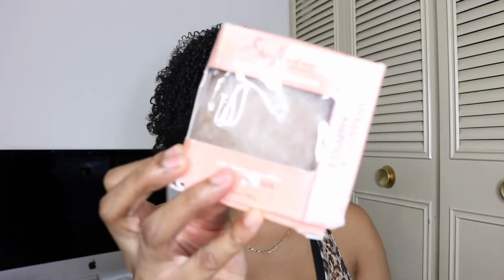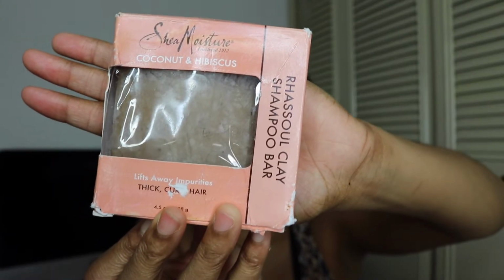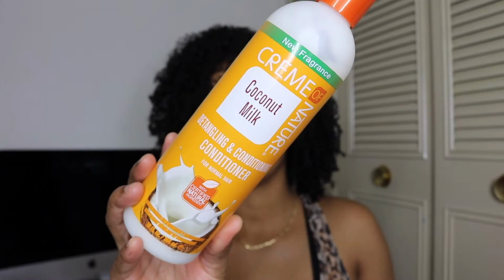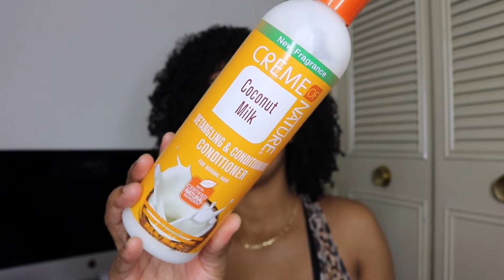Updated Wash N Go Routine | Natural Hair 2020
Hello Errbody !
Today I’m doing my updated wash n Go routine.

"Missed Calls"
Instrumental by Homage